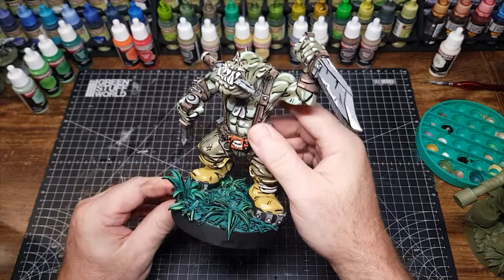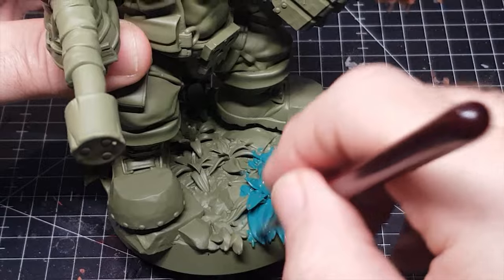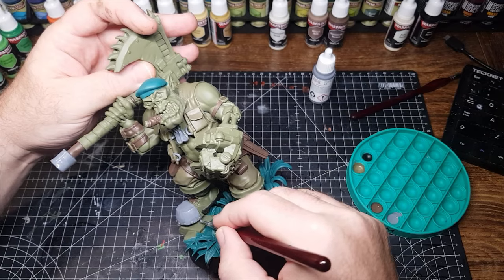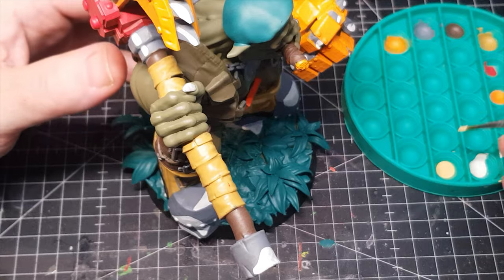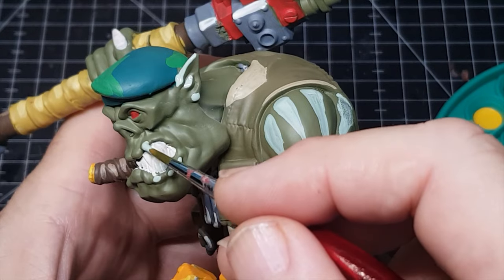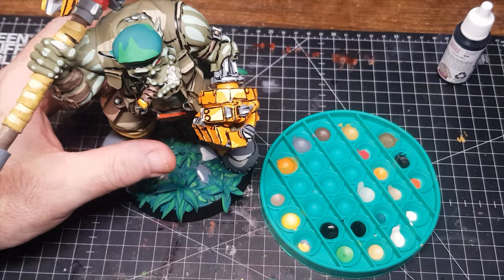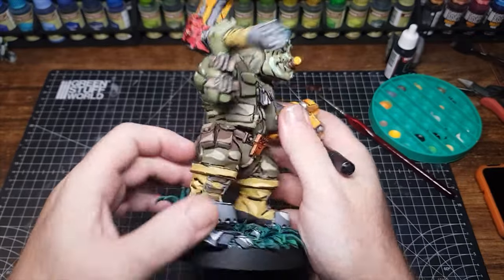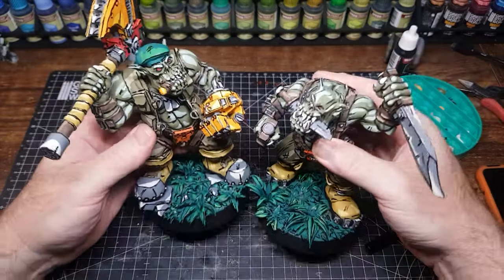NOW this is HOW we should PAINT Miniatures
Simple 3 Step Cell shading painting miniatures full guide...